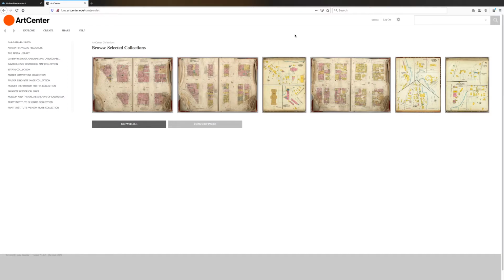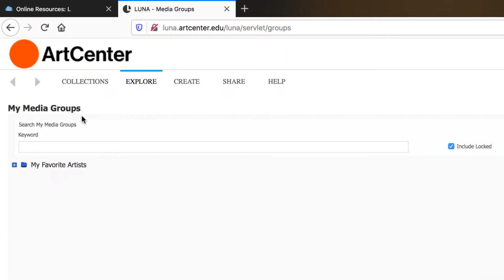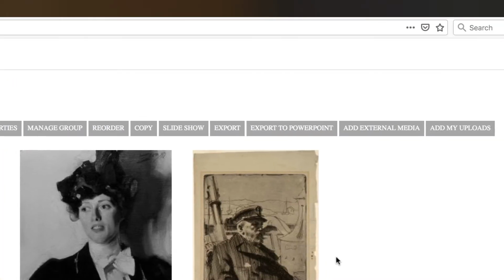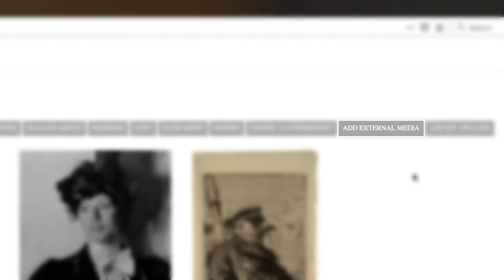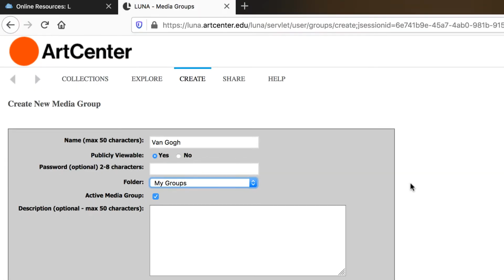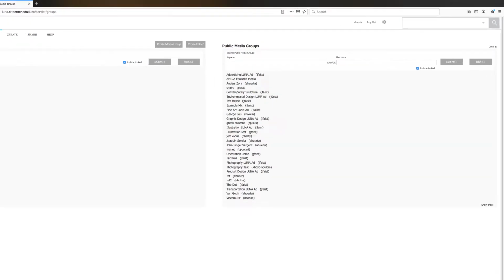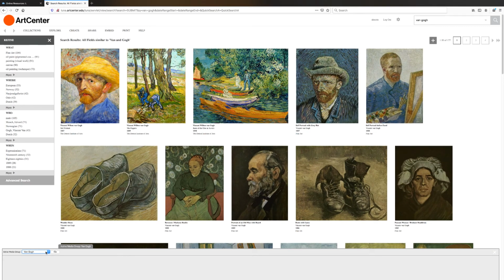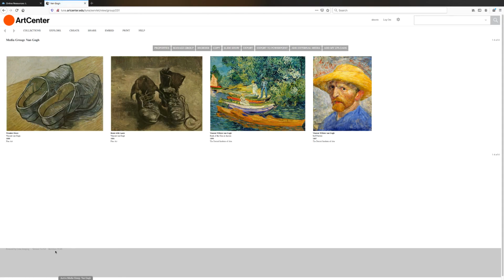LUNA Media Groups Tutorial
Checkout this supplemental tutorial on LUNA's Media Groups. In this video, we will briefly show you how to create Media Groups and how to add images to those Media Groups.

Artstor Digital Libary Tutorial: TBD

LUNA Presentation Tutorial: TBD

Created by Alfonso Huerta, Circulation Coordinator